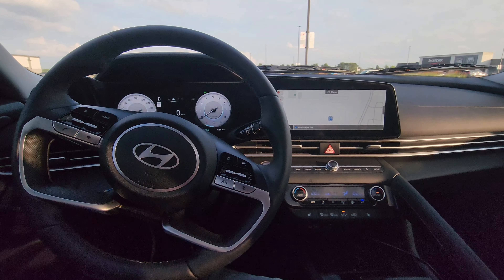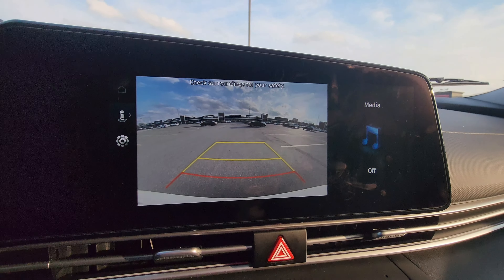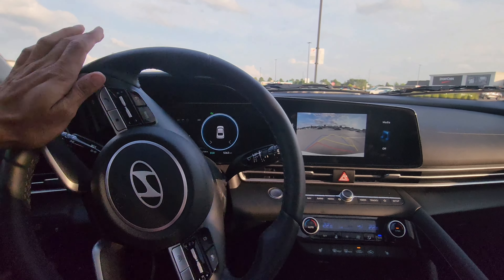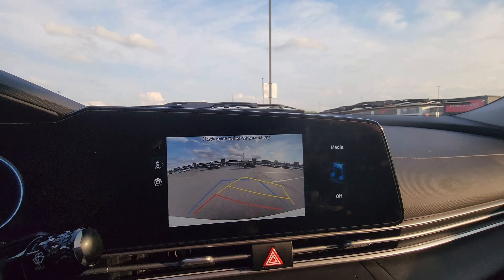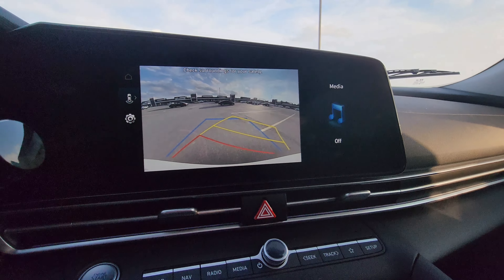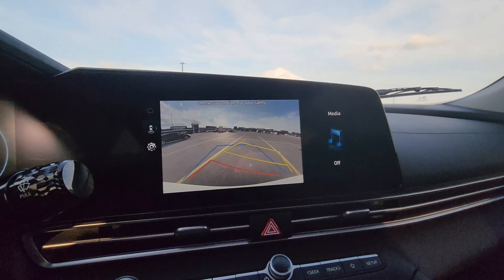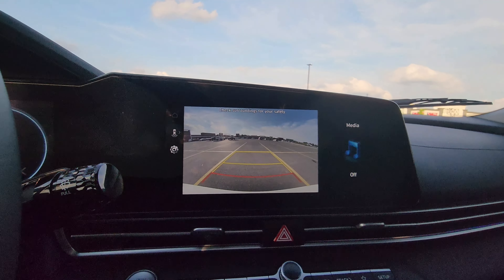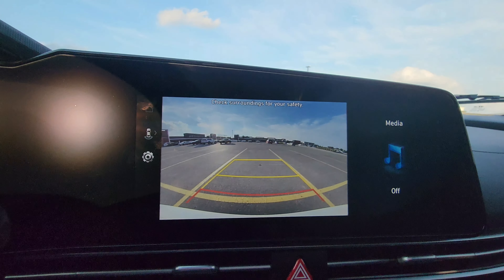I Tried Using Reverse Cameras For Parking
Using a reverse camera while parking can significantly enhance safety and precision. Here's how to effectively use it:

Engage Reverse Gear: Put your car in reverse. This usually activates the reverse camera automatically.

Check Surroundings: Although the camera provides a view, always check your surroundings by looking around and using your mirrors to ensure there are no obstacles or people in your blind spots.

Monitor the Camera Display: Look at the screen where the camera feed is displayed. You'll typically see guide lines to help you align your vehicle.

Use Guide Lines:

Green Lines: These show the path you are currently on.

Yellow Lines: These indicate caution, showing you are getting closer to an object.

Red Lines: These warn you that you are very close to an object and should stop immediately.

Adjust Steering: Based on what you see on the screen, adjust your steering to align your vehicle properly within the parking space.

Proceed Slowly: Move the car slowly, using small adjustments to the steering wheel. The camera will give you a clear view of the rear, but slow movements allow for better control and response time.

Combine with Mirrors: Use the camera in conjunction with your side mirrors to get a complete view of your surroundings, especially the sides of your car.

Listen for Alerts: If your car has parking sensors, listen for beeping sounds that increase in frequency as you get closer to an obstacle.